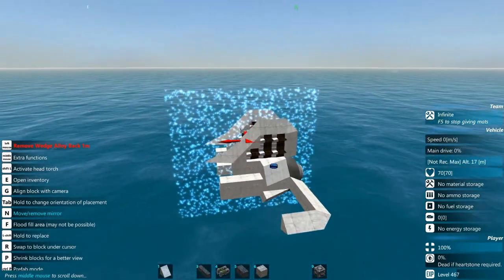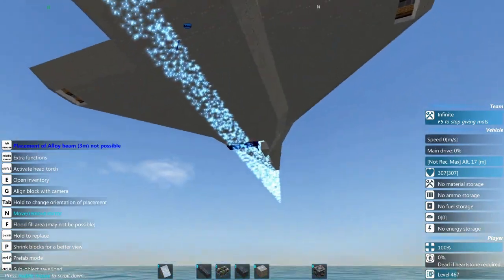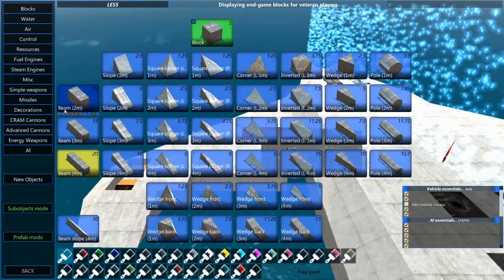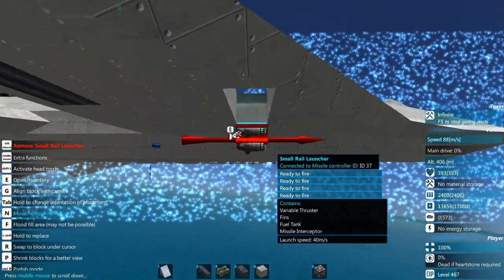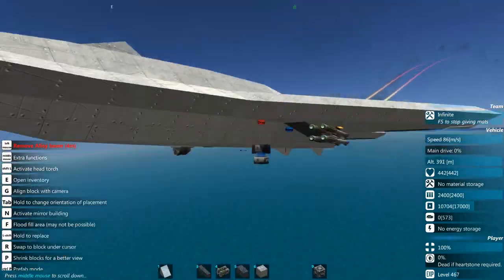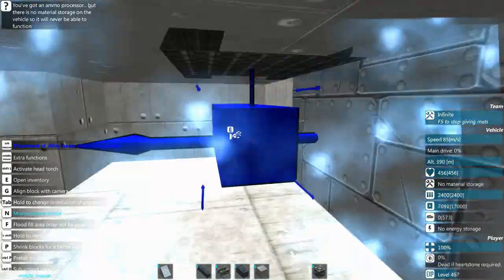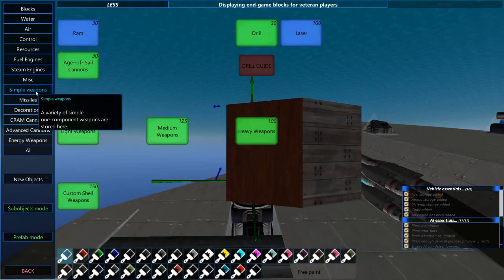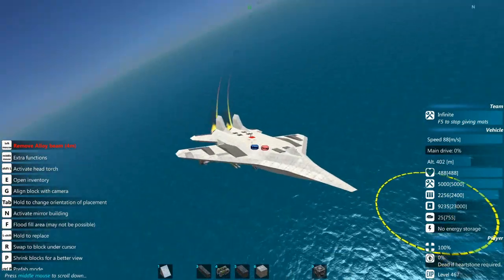Dama Does an Aircraft Tutorial Part 3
In part 3 of my aircraft tutorial series, we make a simple jet fighter equipped with missiles and simple weapons.  You can download the bp from the steam workshop here:

I also help promote custom campaigns and other projects FTD players make.  Feel free to drop by the discord and ask about it!